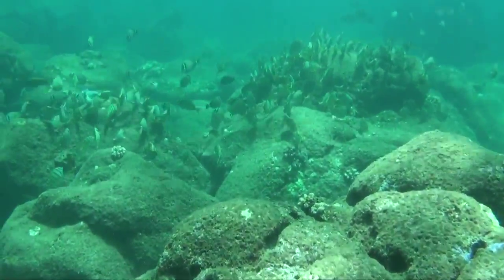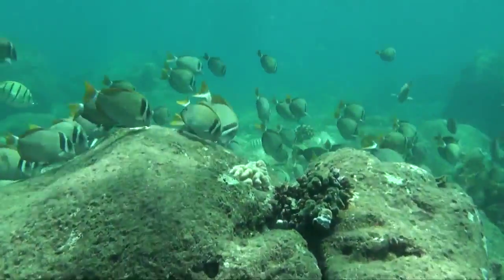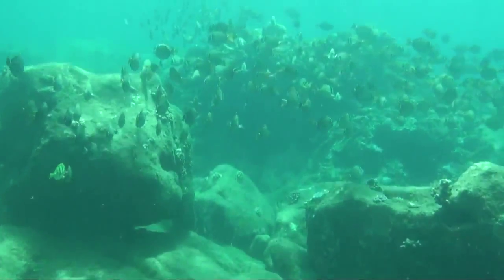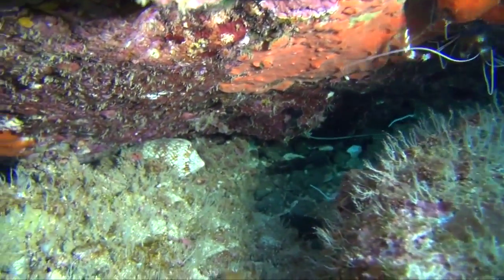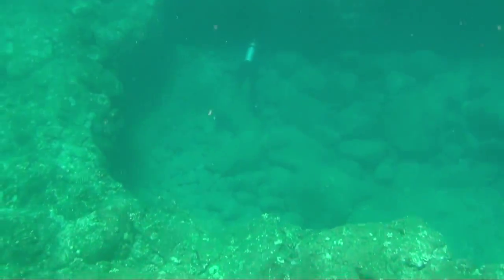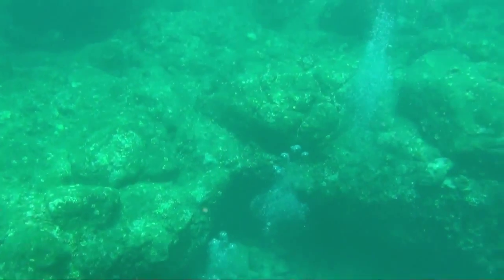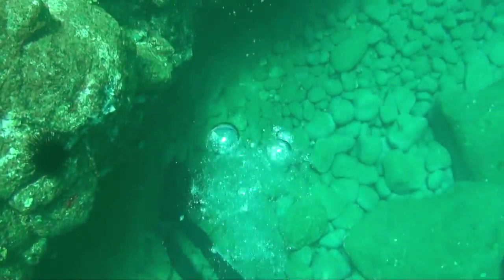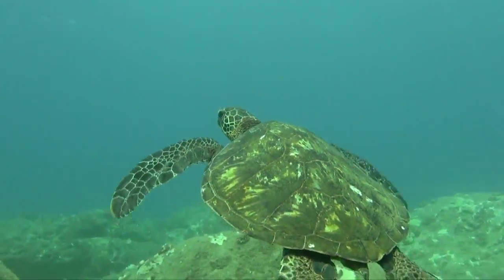Oahu Dive Sites Waimea YouTube